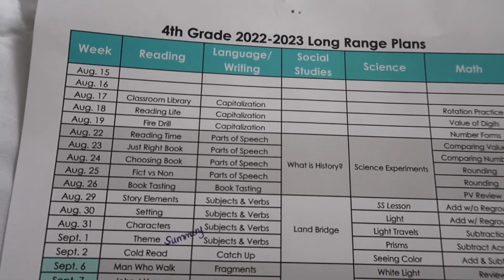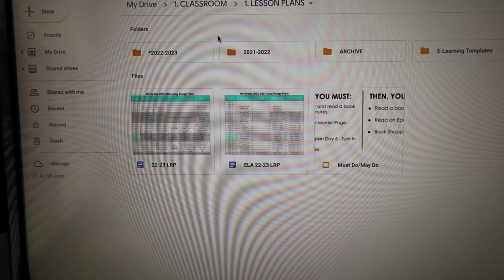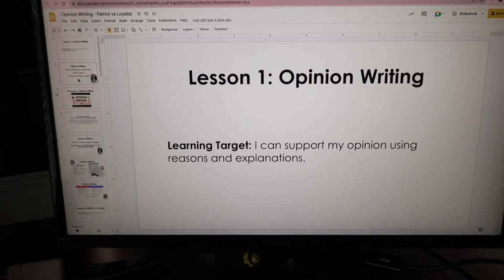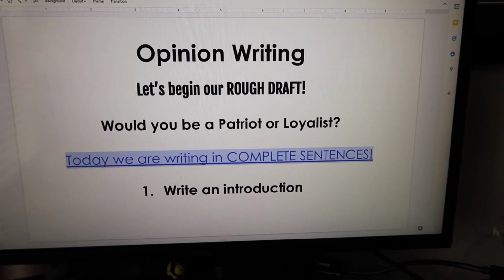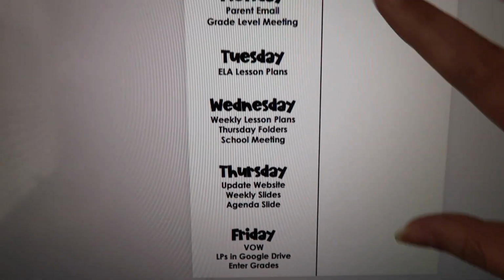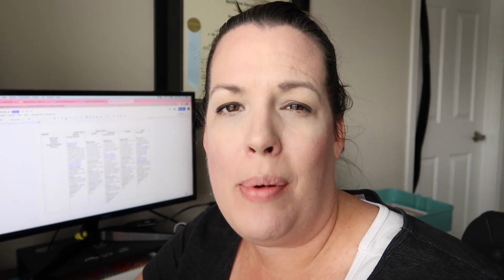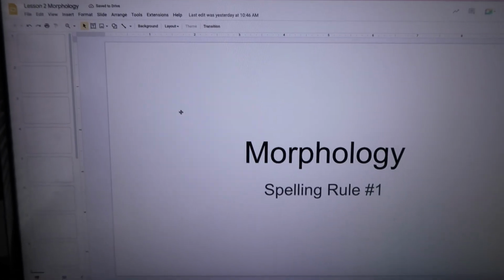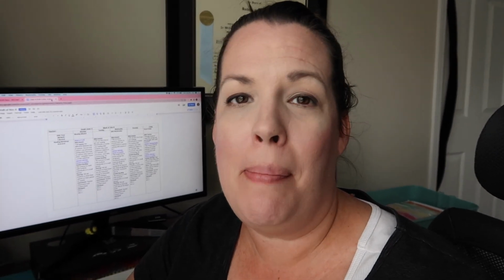How I plan my lessons each week at school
Lesson planning can take up a lot of time for a teacher.  In today’s video, I’m sharing my process and some tips along the way to save time.

🌟 Does classroom management feel like a mystery to you? I've got you! Sign up below to receive the ultimate guidebook! This free guidebook will walk you through everything you need to have in place to run an effective and efficient upper elementary classroom! Grab it here: